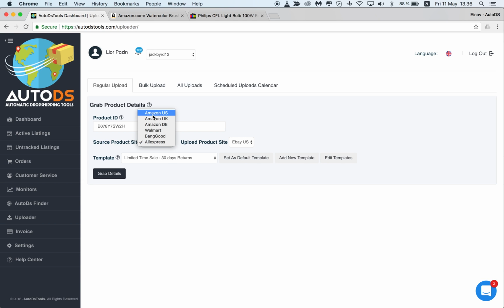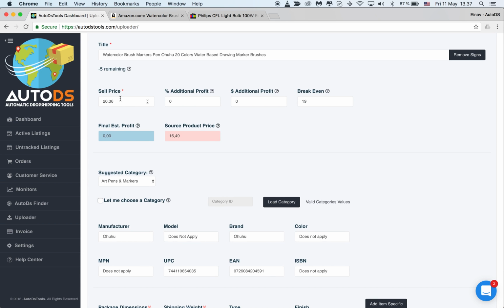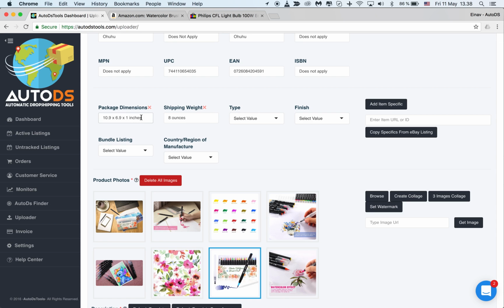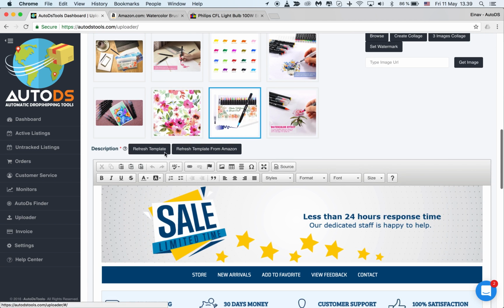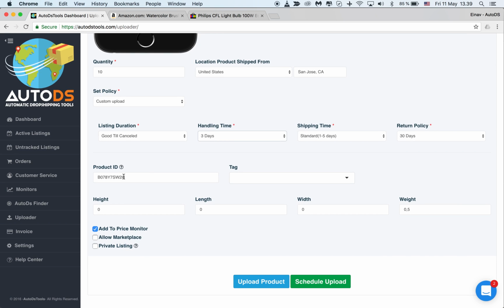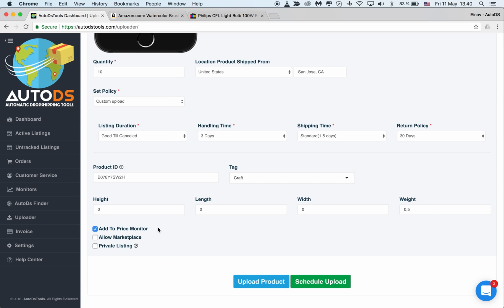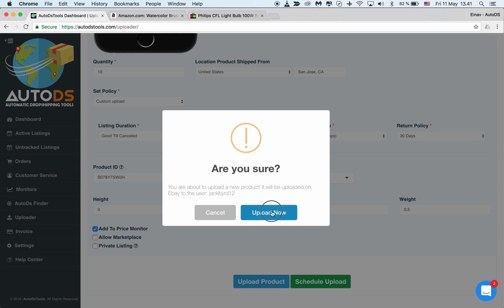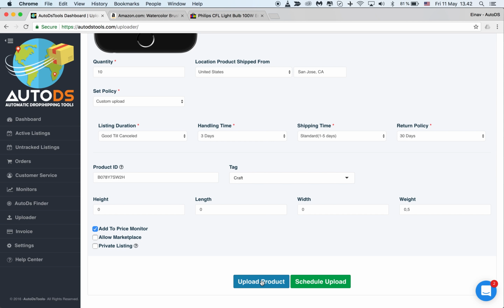Uploader - Regular Upload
Watch this tutorial to learn how to use the Regular Uploader to upload a single item.